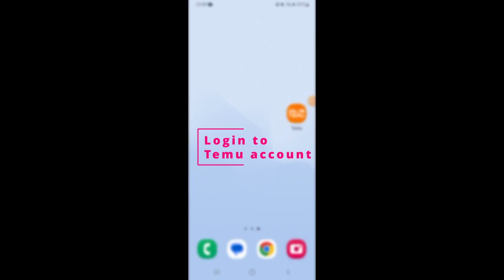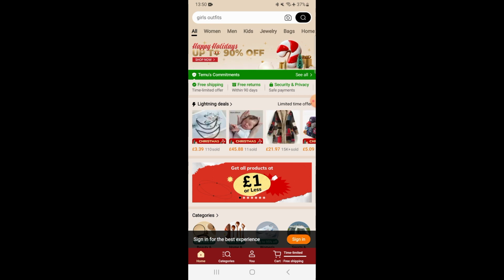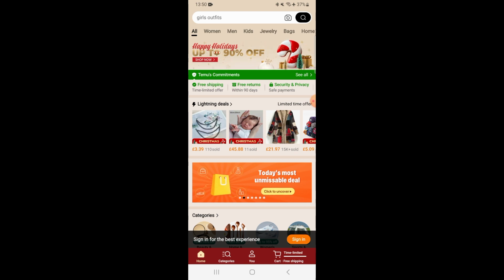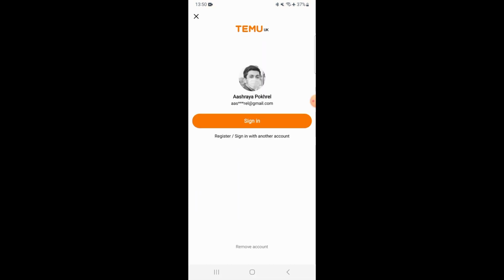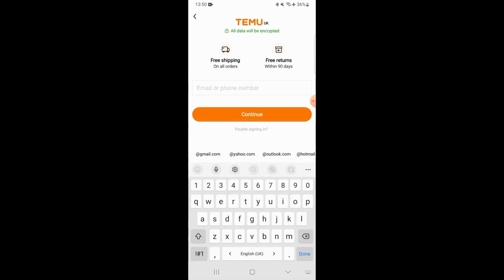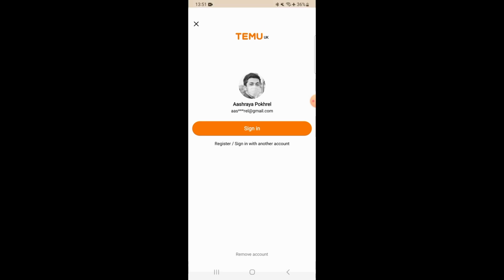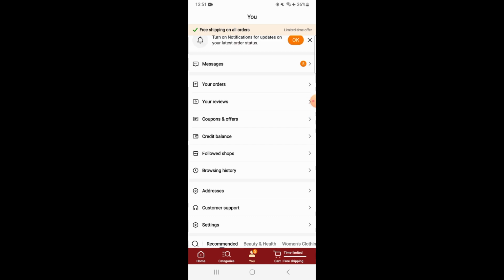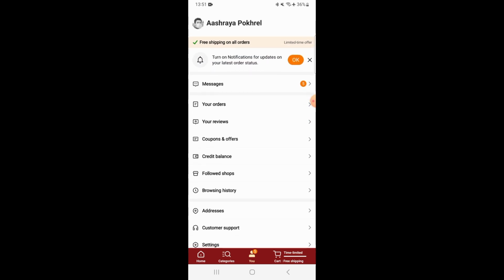How to Login Temu Account? Temu Online Shopping App Sign In - ( Full Tutorial )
This video is on how to Login Temu Account?. If you're a complete beginner on this, make sure to watch the video till the end for detailed learning.